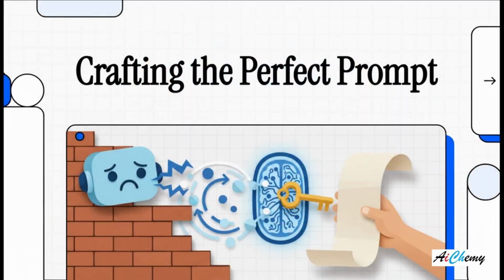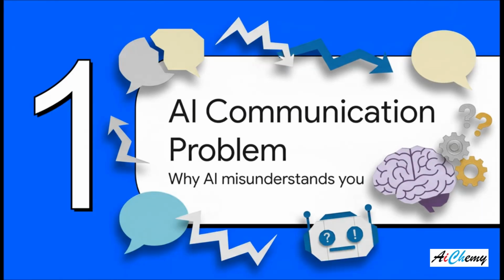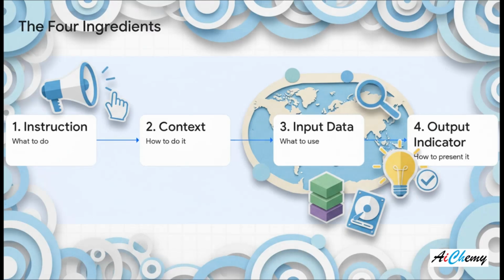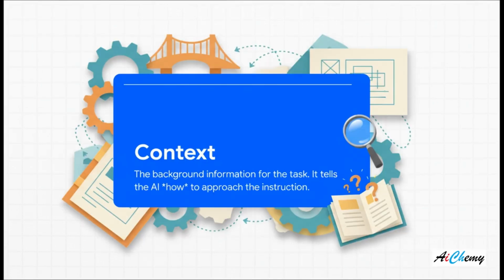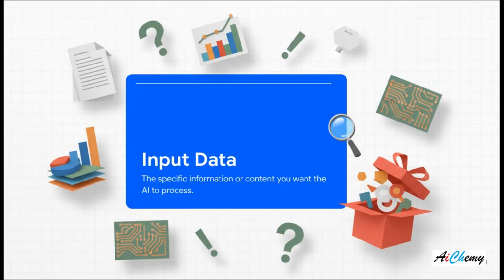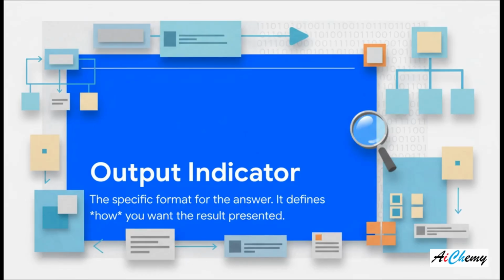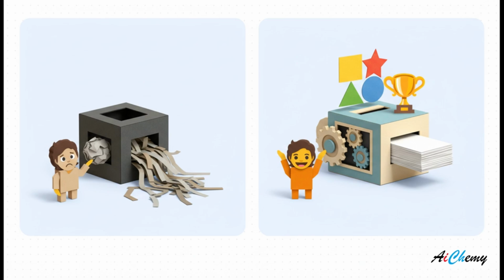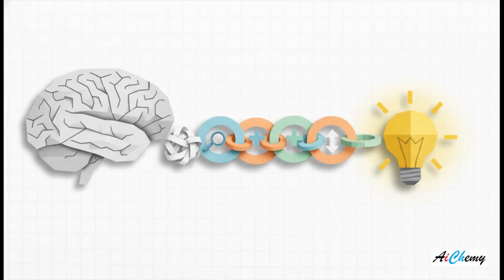Elements of a Prompt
2. Elements of a Prompt
To get the best results, a prompt should ideally contain four key components. You don't always need all four, but the best prompts usually combine them.
A. Instruction
Explanation: This is the specific task you want the model to perform. It is the "verb" of the prompt. You must be clear about whether you want the AI to classify, summarize, translate, generate code, or brainstorm ideas. If the instruction is ambiguous, the model might hallucinate or provide a generic answer. Strong instructions use action verbs like "Analyze," "Compare," "Write," or "List."
B. Context
Explanation: Context provides the background information or the specific setting for the task. It helps the AI narrow down its vast database to the relevant sector. This includes specifying the target audience (e.g., "for experts" vs. "for beginners"), the tone (e.g., "formal" vs. "funny"), or the role the AI should play (e.g., "Act as a Senior Lawyer"). Without context, the AI defaults to a generic, neutral encyclopedia style.
C. Input Data
Explanation: This is the specific information or content that you want the AI to process. For example, if you ask the AI to "Summarize," the input data is the actual paragraph you want summarized. If you ask it to "Find the error," the input data is the piece of code containing the bug. Separating input data from instructions (using quotes or brackets) helps the AI understand what to do versus what to process.
D. Output Indicator
Explanation: This defines how you want the answer to be presented. AI models can output text in paragraphs, bullet points, JSON code, CSV tables, or poems. By specifying the format, you save time on editing. You can also specify constraints here, such as "keep it under 50 words" or "do not use technical jargon."
Comprehensive Example (Combining all 4 Elements):
"Please analyze the financial report below (Instruction). Act as a financial consultant and explain the risks to a high school student (Context). Here is the report: 'Revenue is up, but liabilities have increased by 40%...' (Input Data). Provide the answer in a bulleted list (Output Indicator).